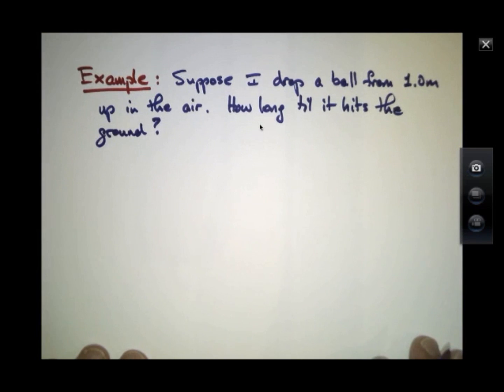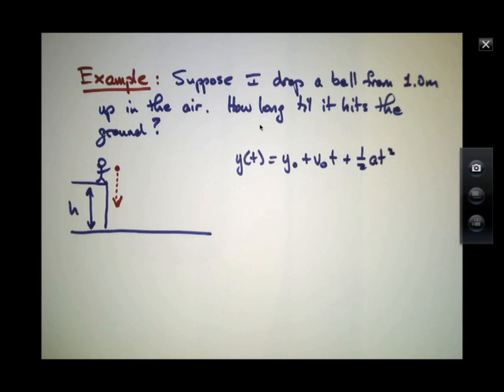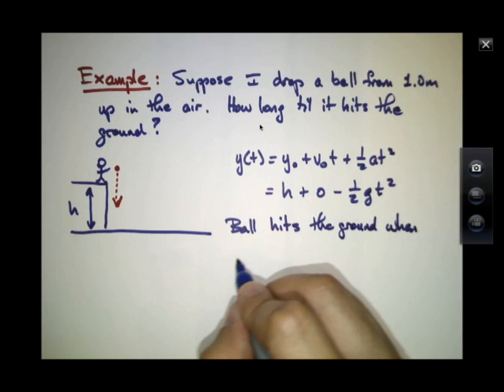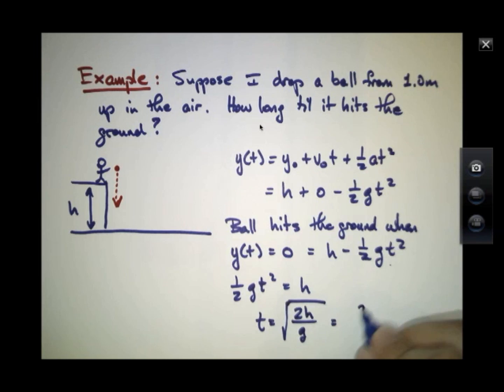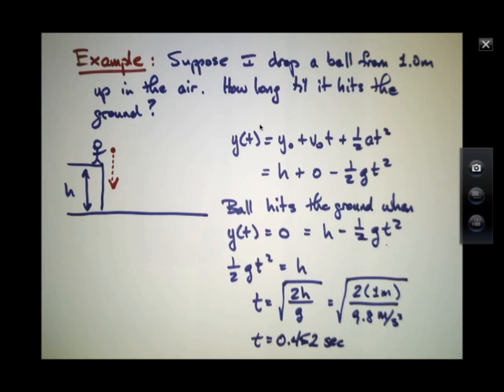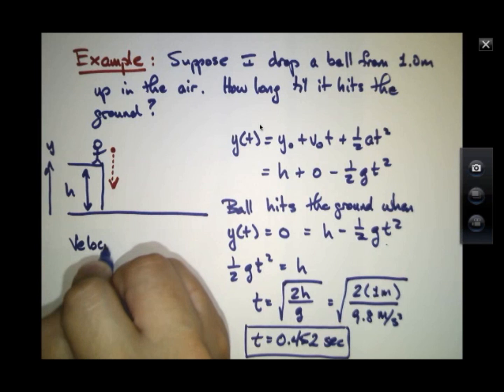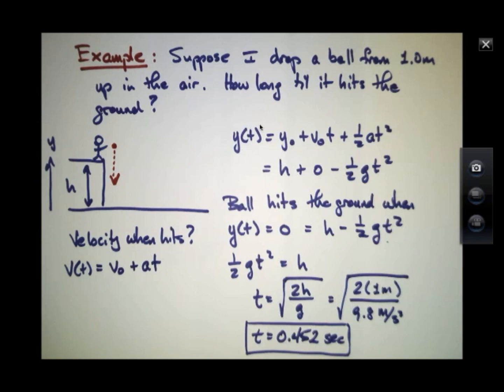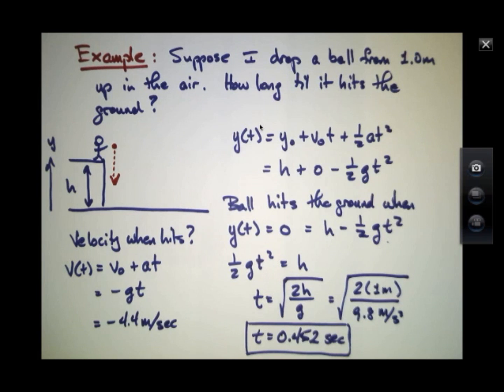Kinematics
5. Constant Acceleration part 2